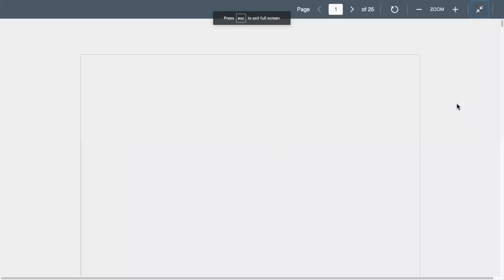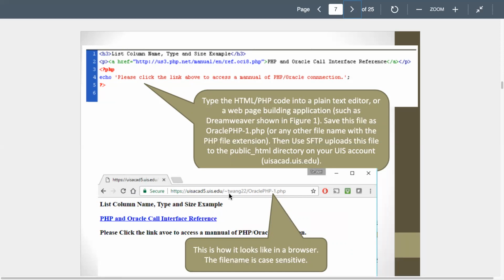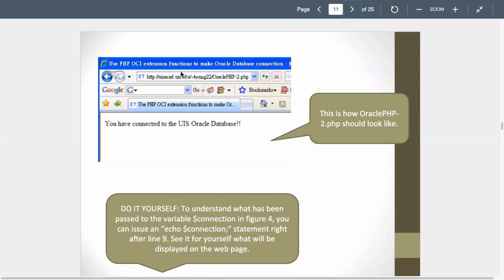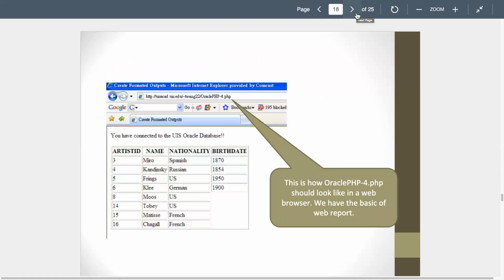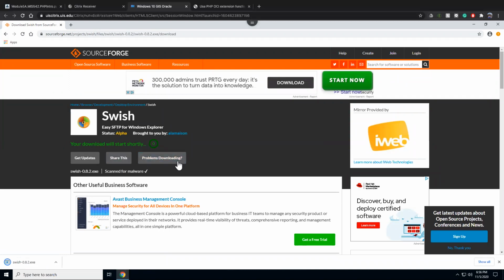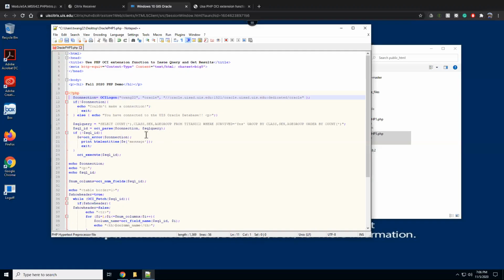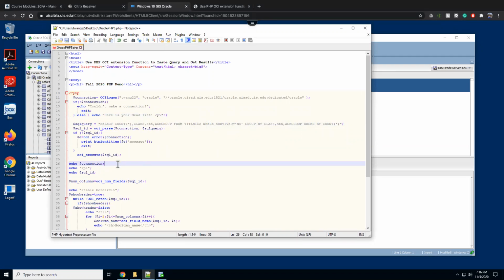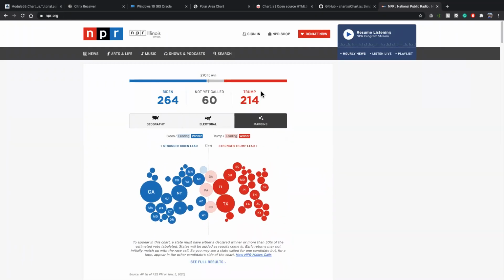UIS Lecture November 5 2020 Database Connectivity with PHP